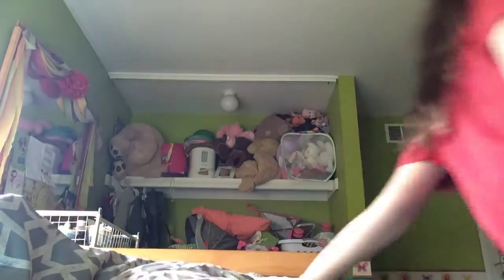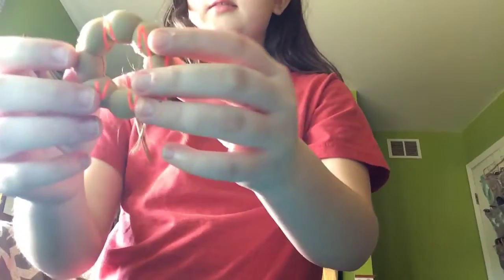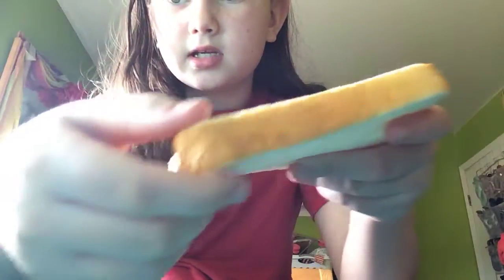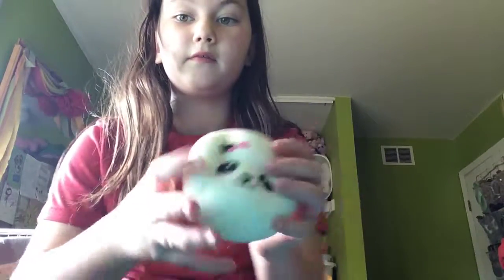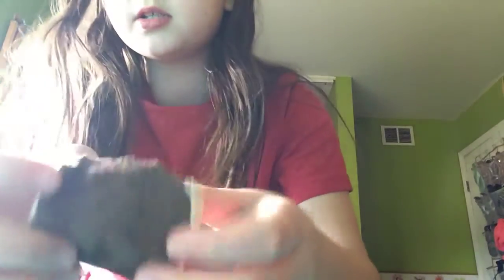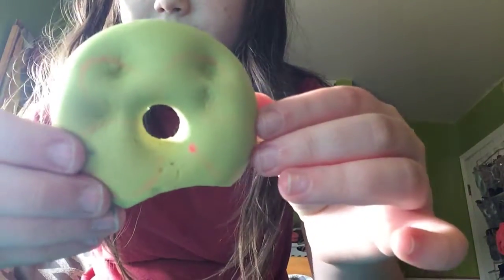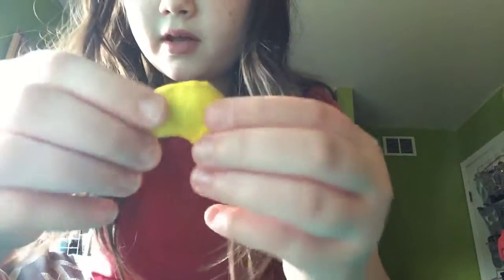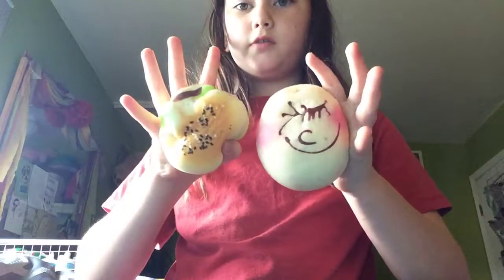Squishy collection for my new channel